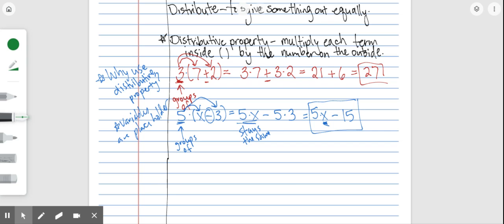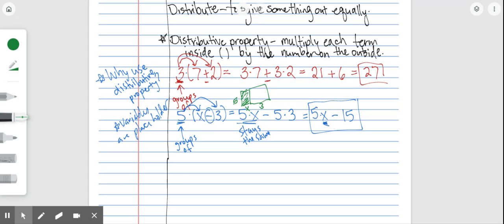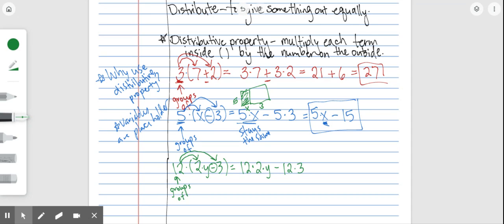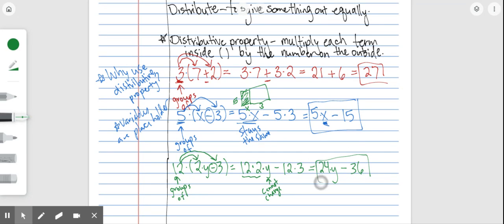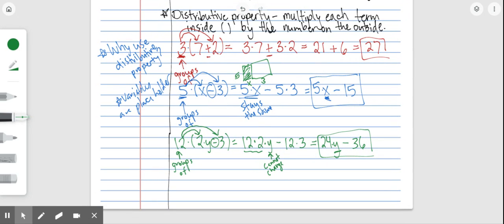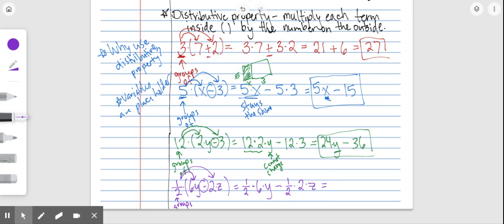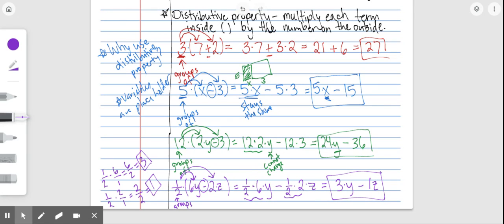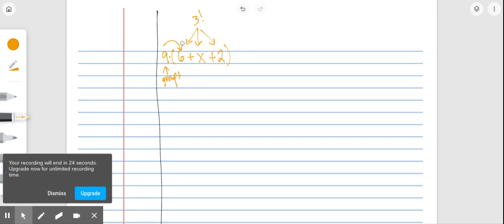Distributive Property 2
Here are a few more examples that we will use distributive property to simplify